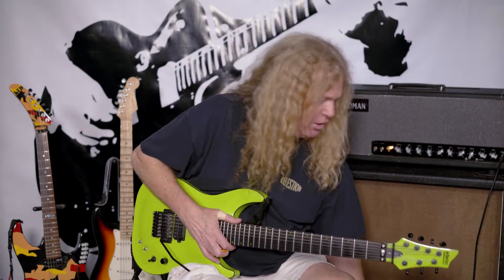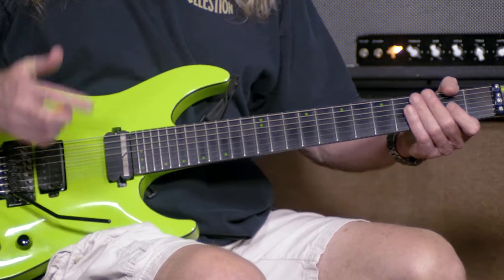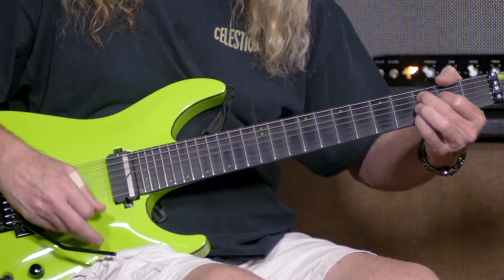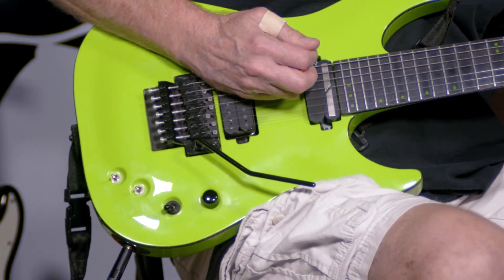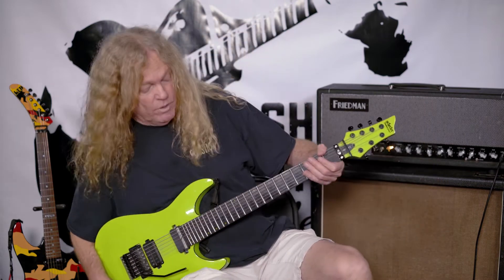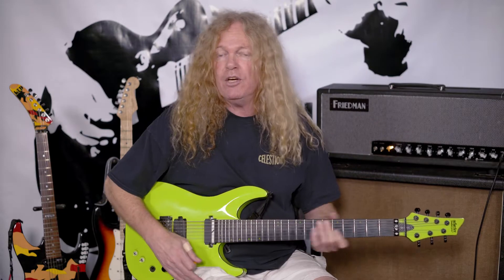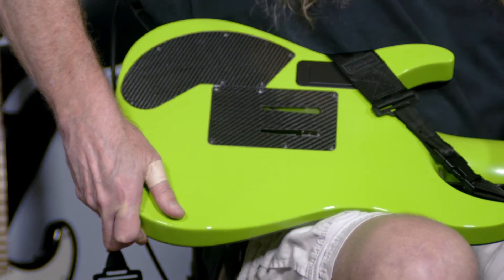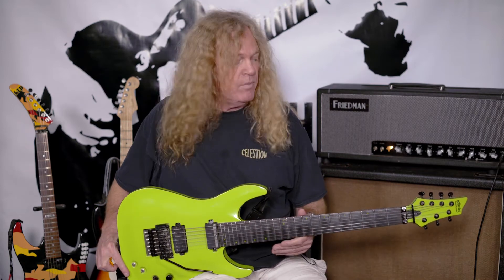Schecter Kieth Merrow 7 String Review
Shawn Staples Guitar Lessons - The bridge pickup is a Semour Duncan Nazgul which I did not know when shooting this video and also I forgot to mention this guitar has stainless steel frets which are now my favorite.